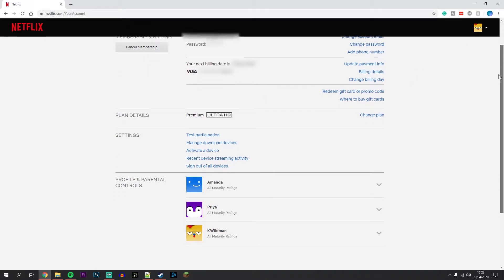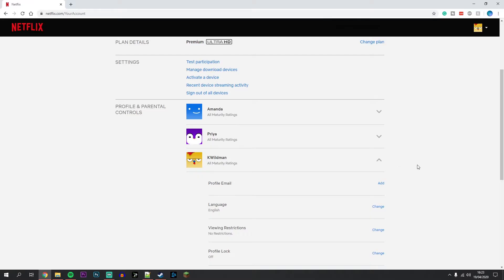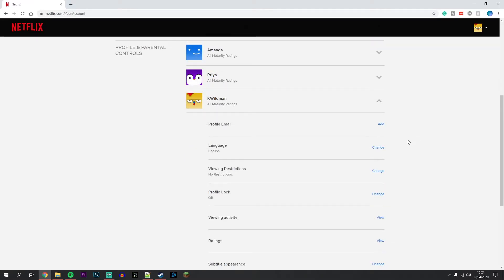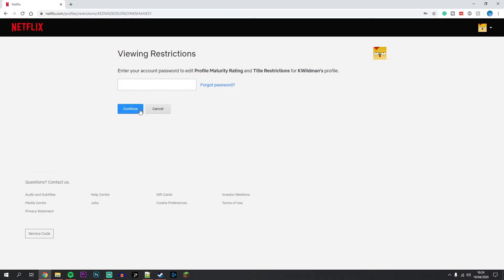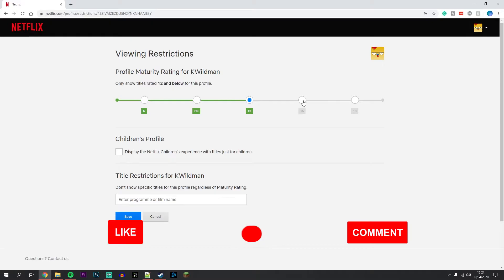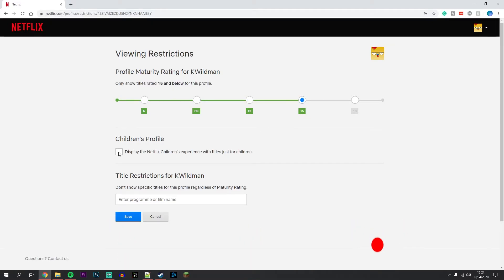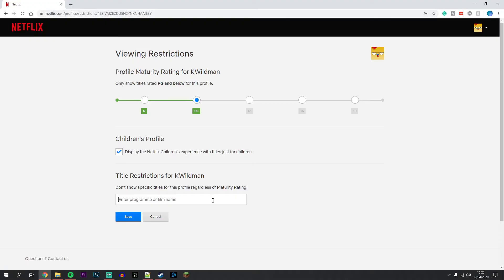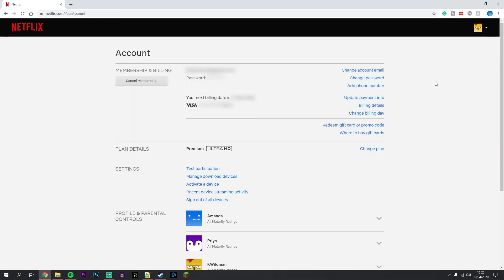How To: Change Netflix Age Restrictions - (Quick & Easy)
Today, you will learn how to Change Netflix Age Restrictions. It can be difficult to find the Age Restrictions in the Netflix menu, but this video will show you how to change Age Restrictions and much more for specific Netflix profiles.